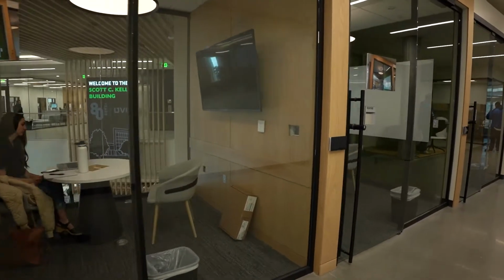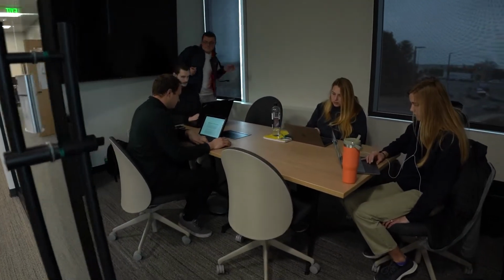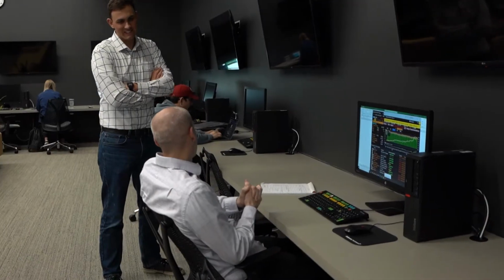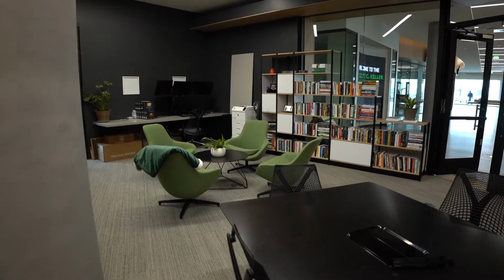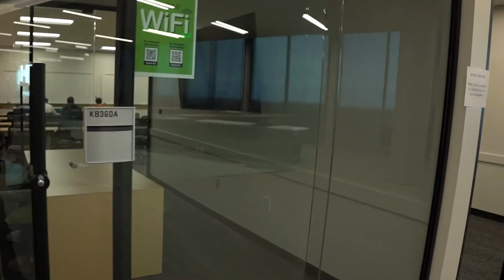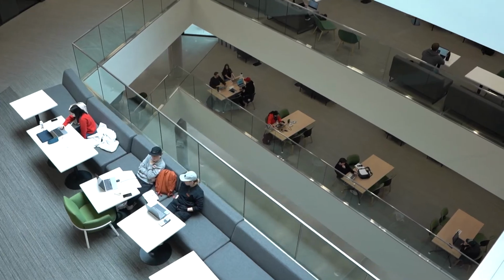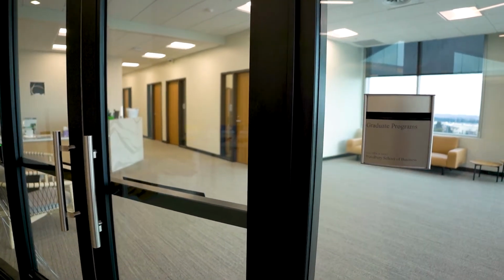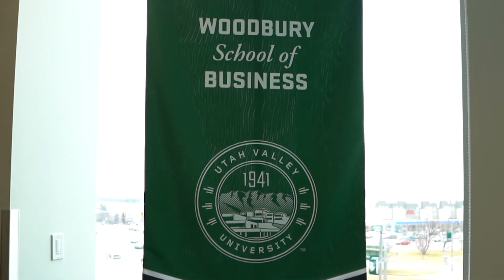WSB Technology & Educational Overview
Hear the Woodbury School of Business' Dean's team talk about how the new Scott C. Keller building is advancing the education of Utah Valley University's business students.